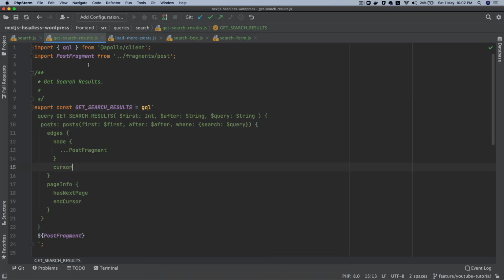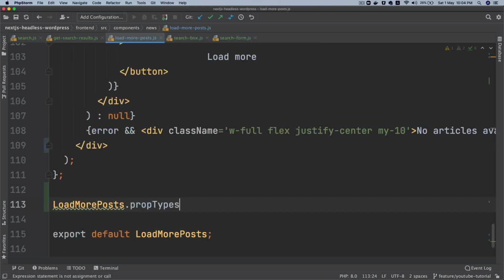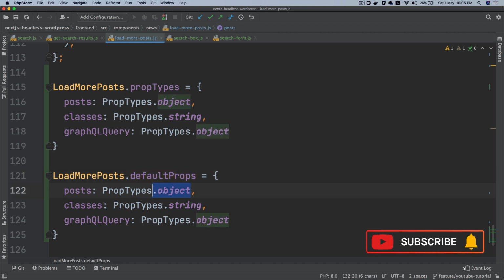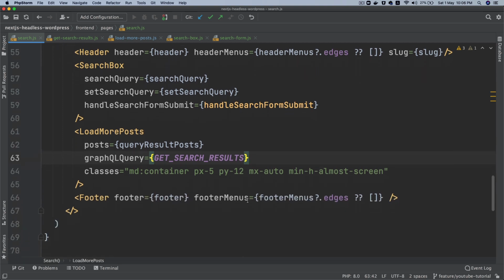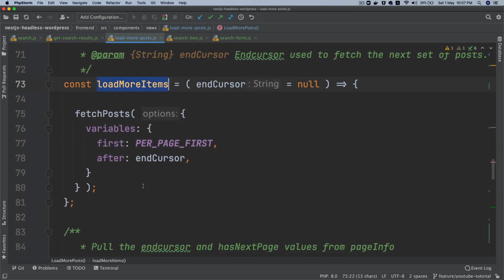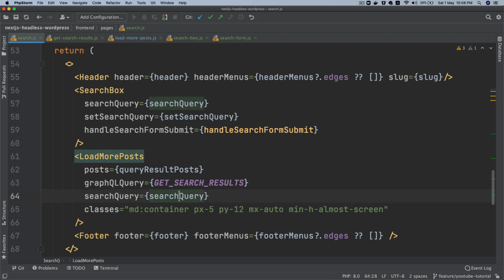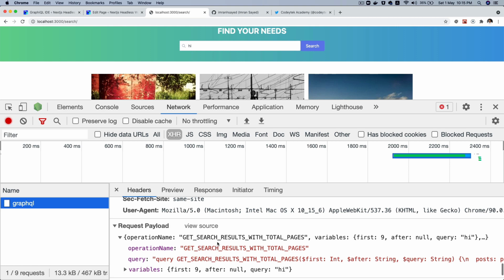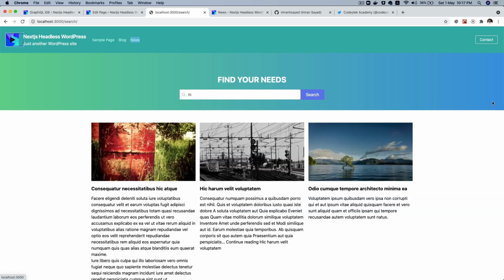#37 Load more Reactjs | Next js WordPress Starter | Next js WordPress tutorial | Next js search bar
Chapter 37: Learn how to create load more posts on Search page in Next.js Headless WordPress with WPGraphQL

react js load more on scroll, react load more button, load more react js codepen, react load more pagination, codeytek, load more when scroll to bottom reactjs, next js search bar, load more data on button click using react, load more button css, next js infinite scroll, next js wordpress example, next js wordpress tutorial

Advanced React WordPress Theme Development

Social Links